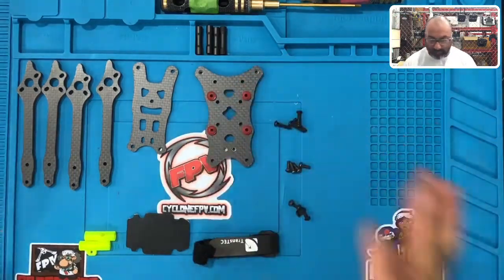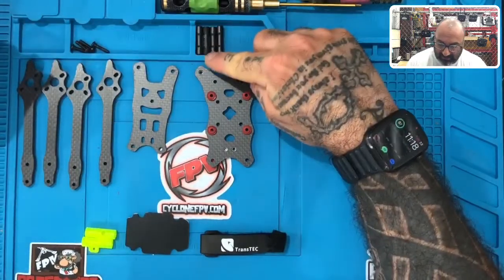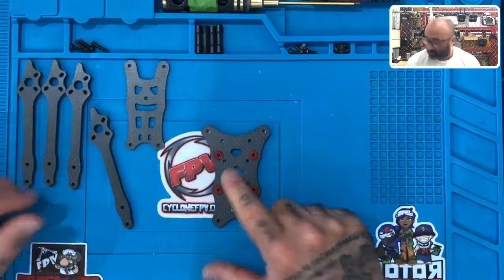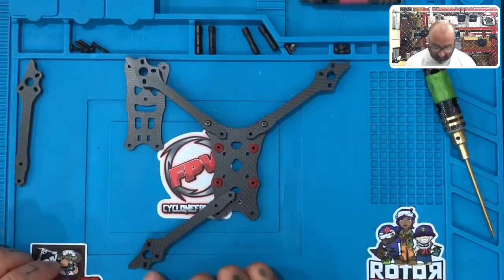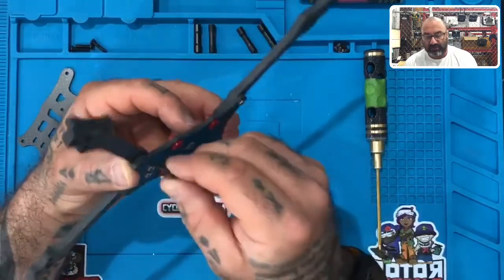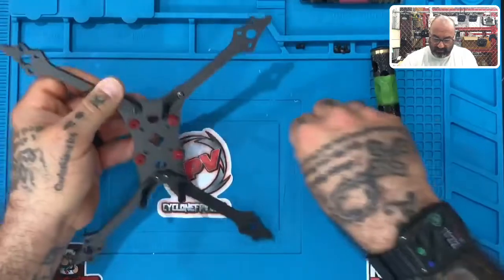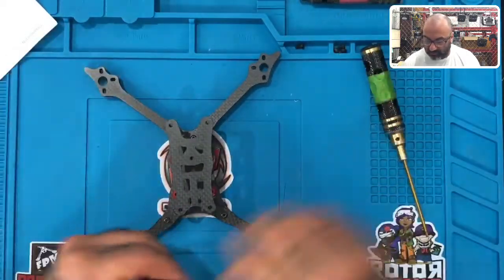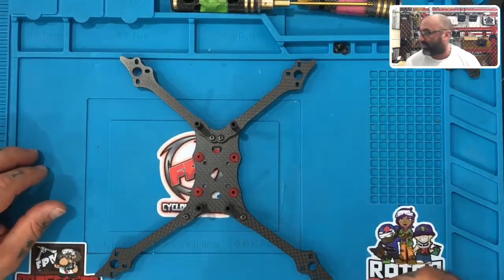DB5-Analog Drone Kit Build Series Part 2 - Frame Assembly from CycloneFPV